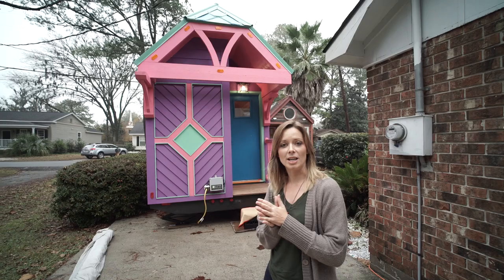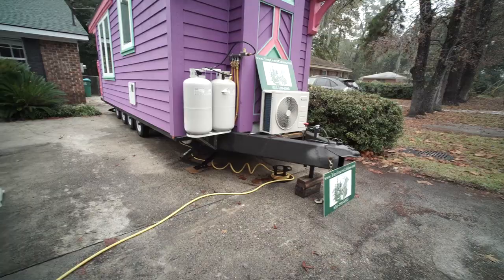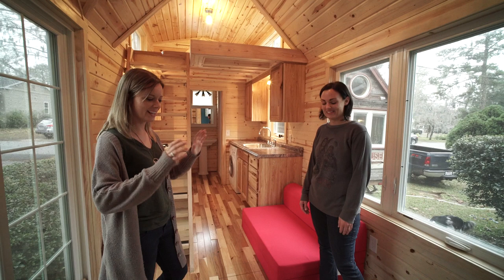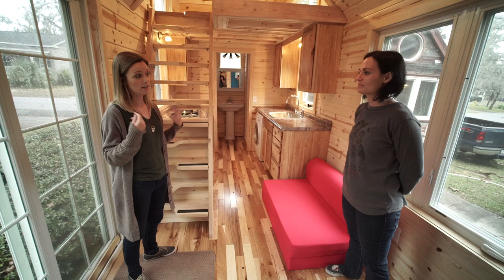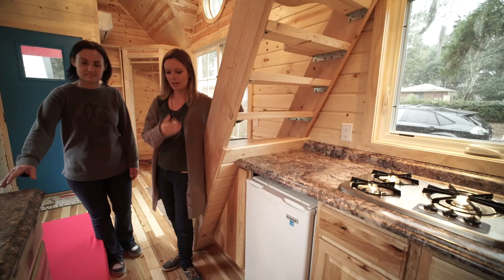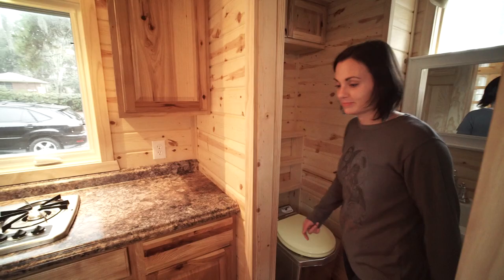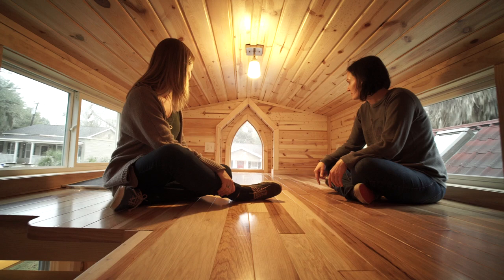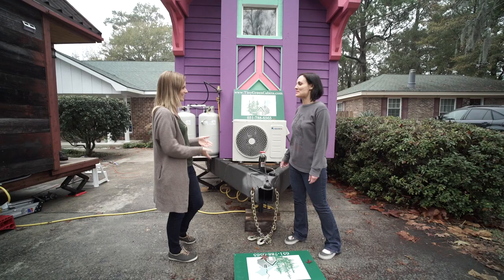This Purple TINY HOUSE Is Freeing Her From A Mortgage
Nicki Jo Davis, a firefighter and recent empty nester, decided to downsize from her enormous family home in Savannah, Georgia to a tiny home in 2014. Watch the video tour as Nicki takes us through her brand new tiny house, built by Tiny Green Cabins.

Nicki's finished tiny home cost her just under $60,000 and features gingerbread trim, colorful siding, unique metal roofing, solar power, a combo washer/dryer and an incinerating toilet. Nicki also chose to have french doors on the side of her home as well as a front entrance way.

At the time of this tour, Nicki wasn't sure where she was going to park her tiny home. The city of Thunderbolt, Georgia, (just outside of Savannah) has strict zoning laws. Still, Nicki was not dismayed and continued on her journey towards tiny living.

0:00 Meet the owner this purple Tiny House +  house stats
1:04 Solar system
1:43 Victorian style
2:22 Interior tour
11:16 Exterior tour
12:31 Excited to start life living tiny